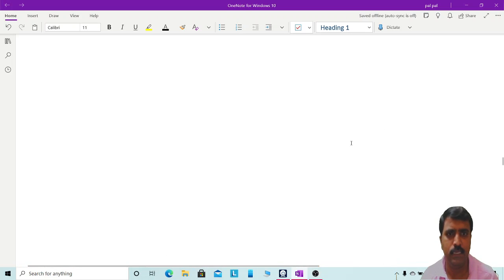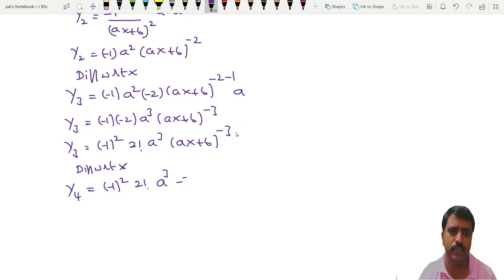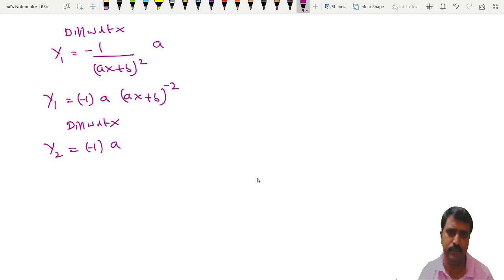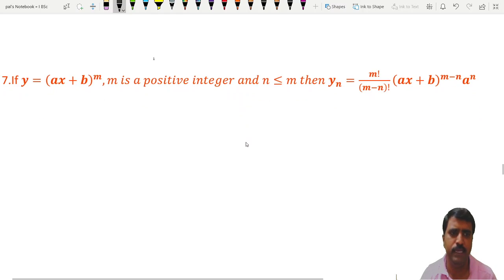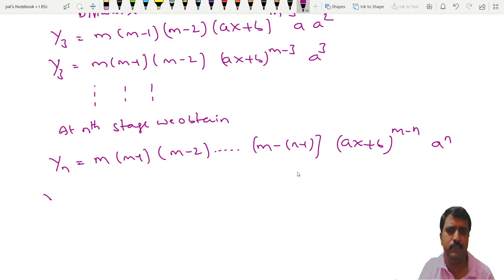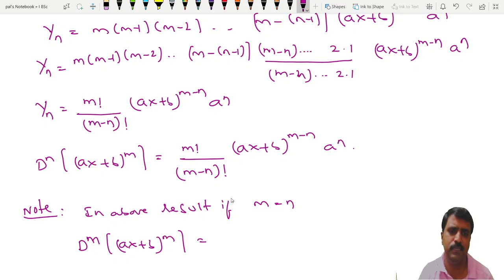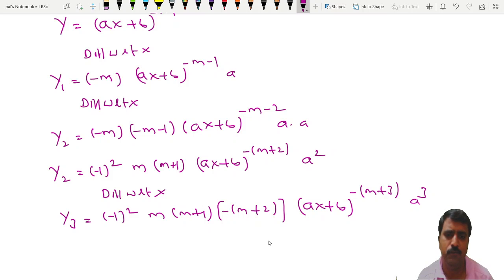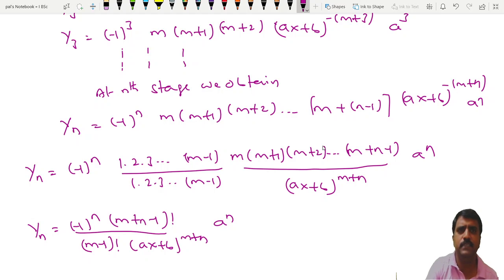Successive Differentiation-2| B.Sc Maths | Engineering Maths